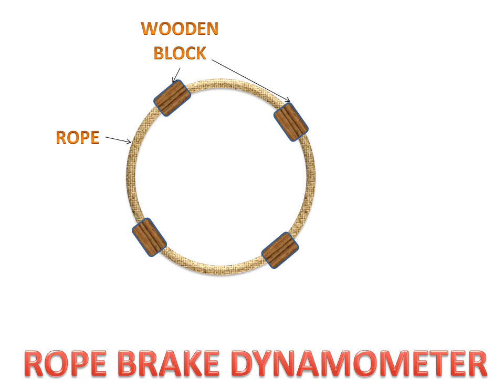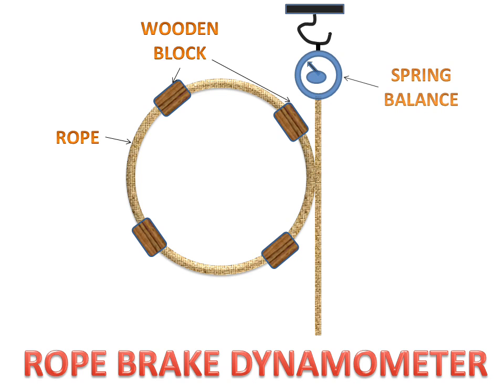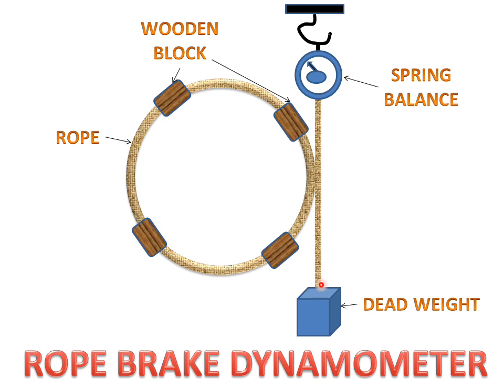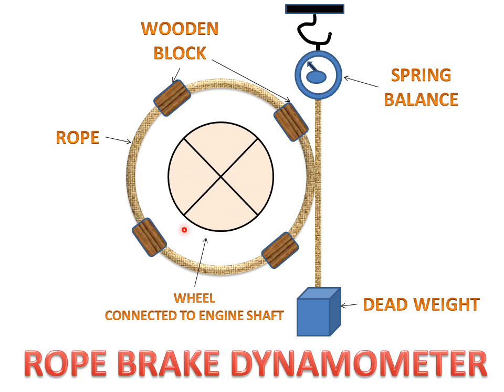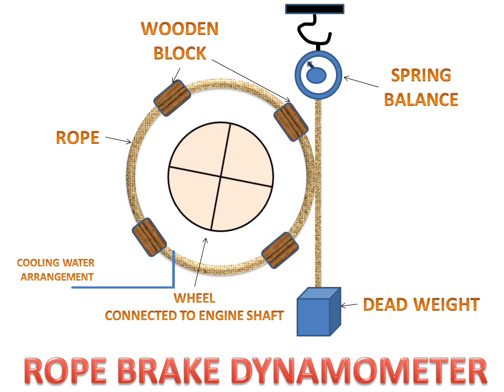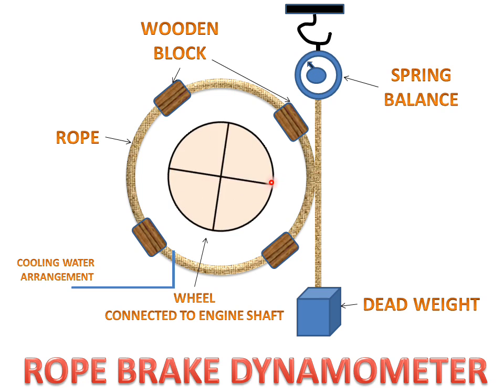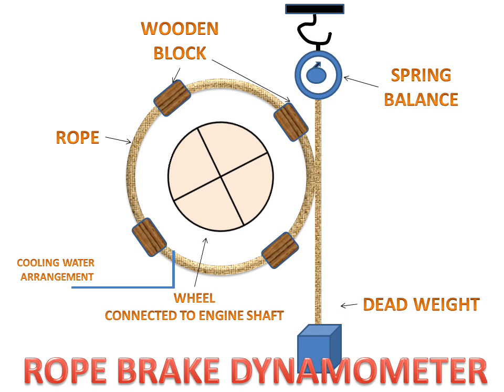Rope Brake Dynamometer(Working Animation)